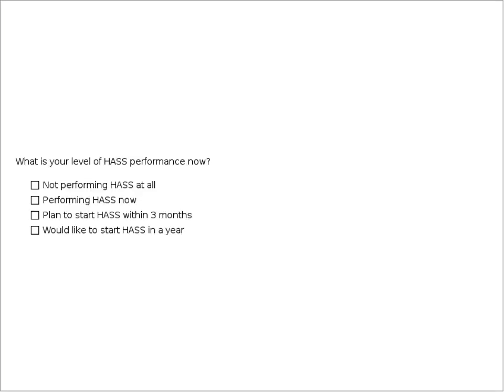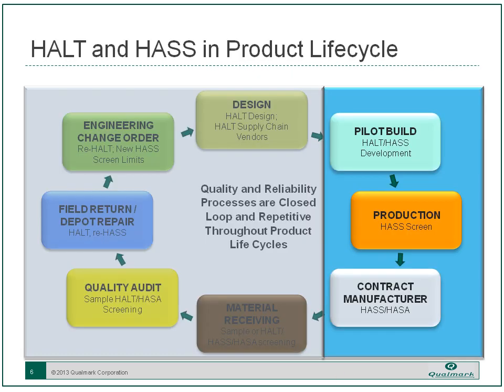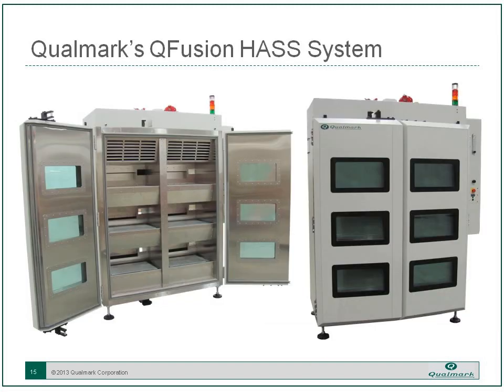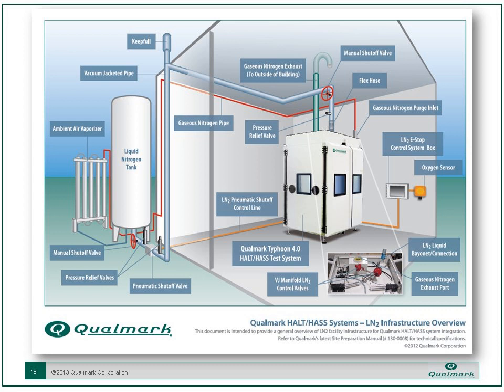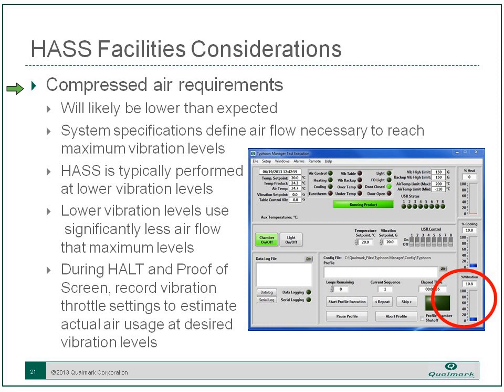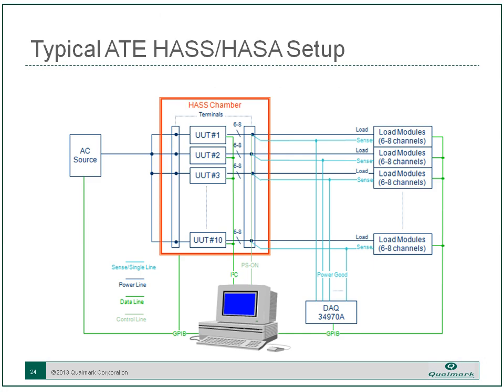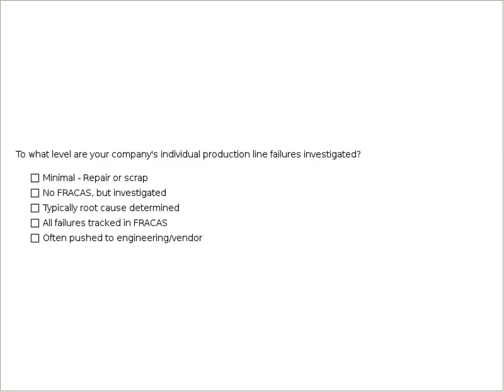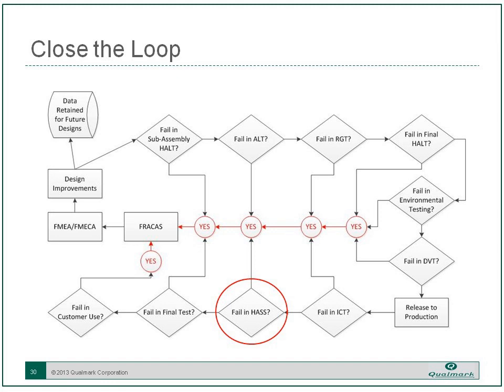Part4 - Webinar Series - Integration of HASS